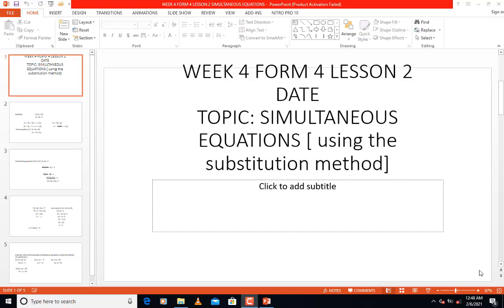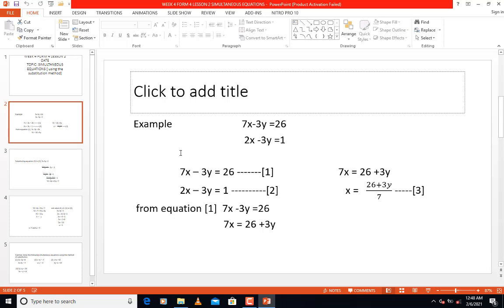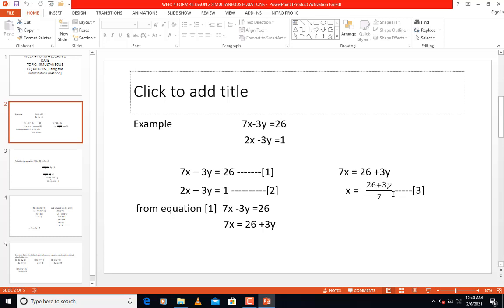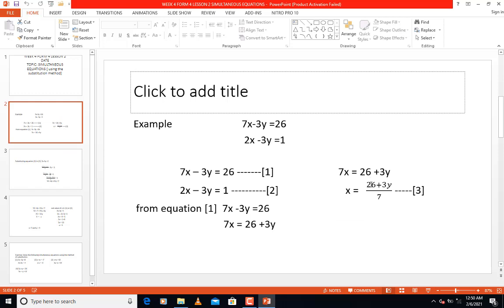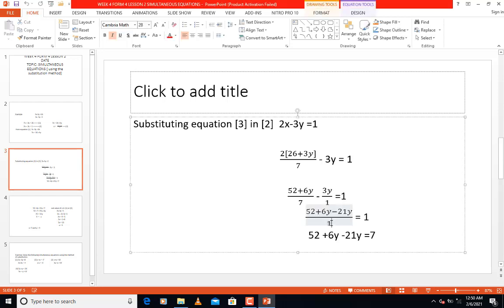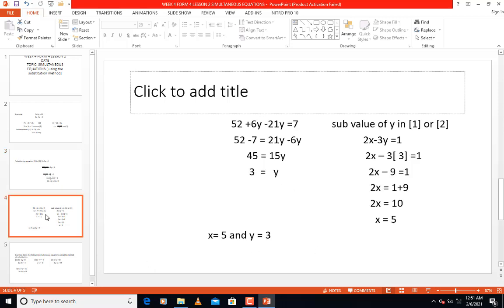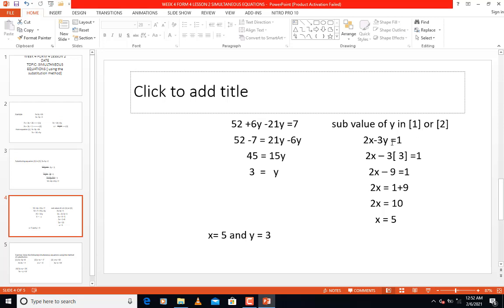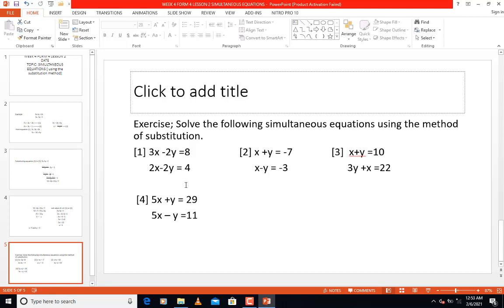WEEK 4 FORM 4 LESSON 2 SIMULTANEOUS EQUATIONS SUBSTITUTION METHOD